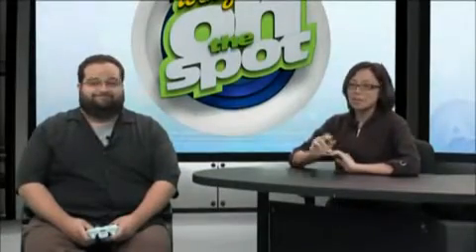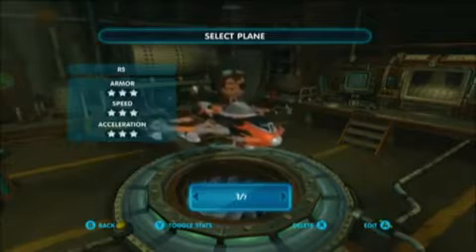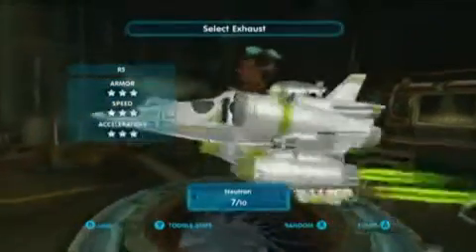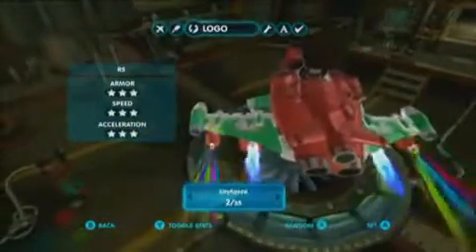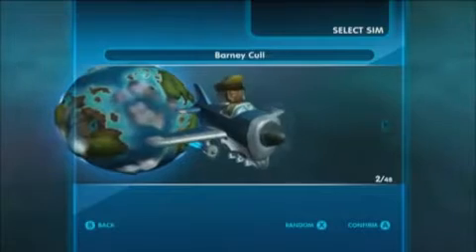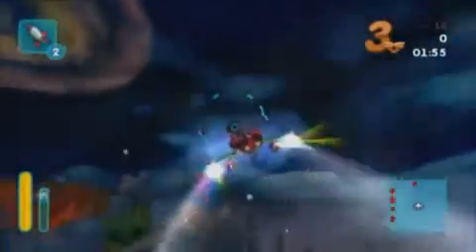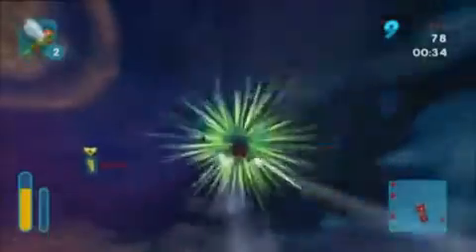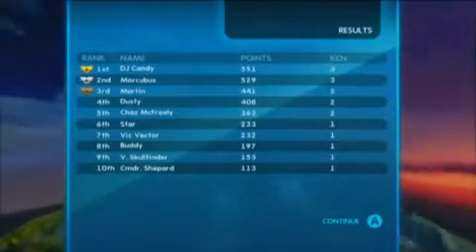MySims SkyHeroes - Gameplay